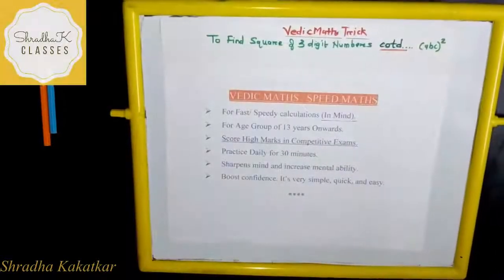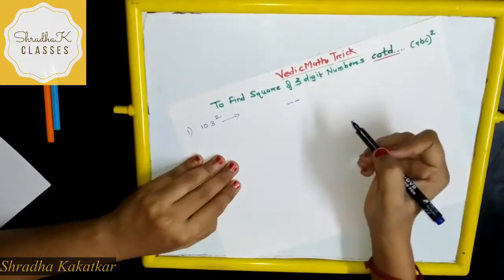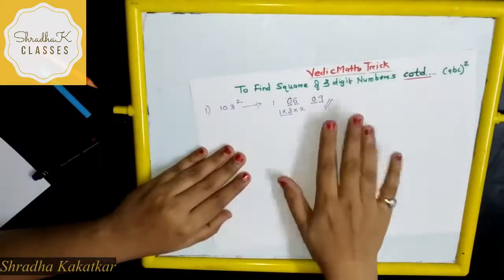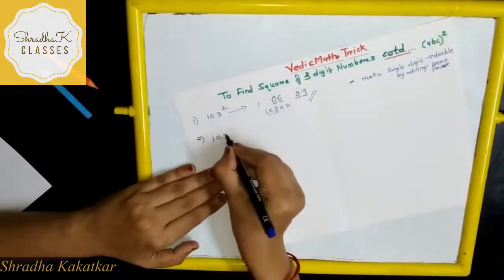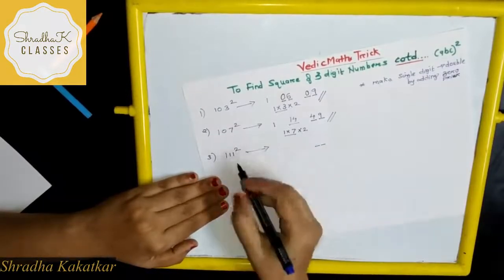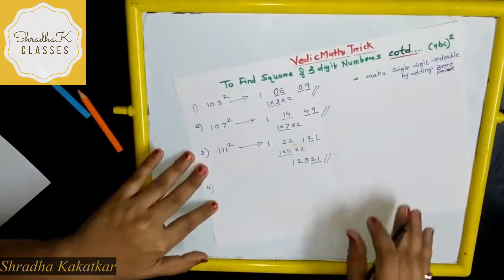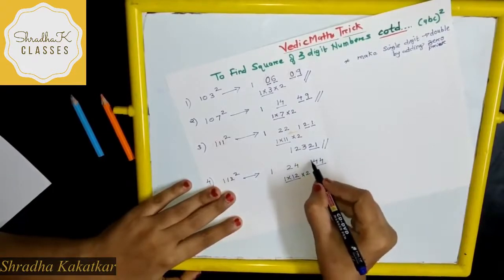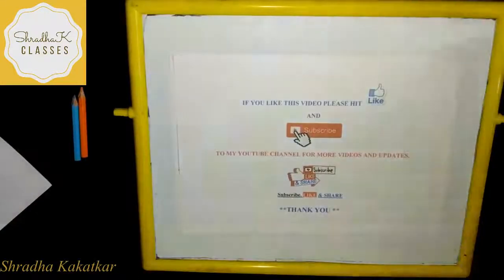Square Of 3 Digit Number part 2 | Vedic Maths Trick | Square Best Short Trick | Shortcut 2022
Find Square Of 3 Digit Number using Vedic Math Trick. Three Digit  Square Math Short Trick 2022. This video is Continuation of my previous video whose link is provided below.

Shraddha Abacus, Shradha Kakatkar

Square
Square short trick
Square using vedicmaths
Square trick
Square of 3 digit number
learn Square
Square of any number
square of 3 digit number trick
square of 3 digit number vedic math
square of 3 digit
3 digit square best trick
3 digit square trick
how to find square of any three digit number
best trick to find square of any three digit number
shortcut trick to find square of any three digit number
how to find square of any three digit number easily
find square of number 2021
3 digit number square trick
3 digit number square
maths tricks 3 digit number square